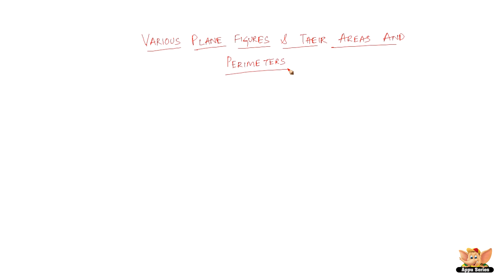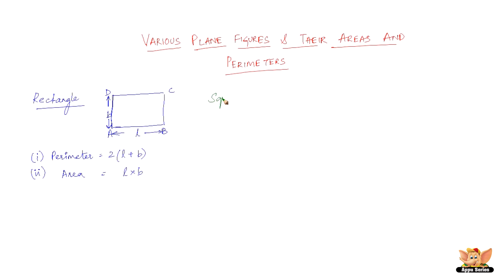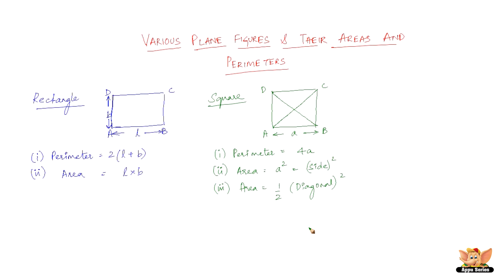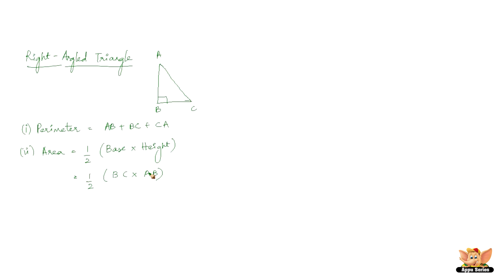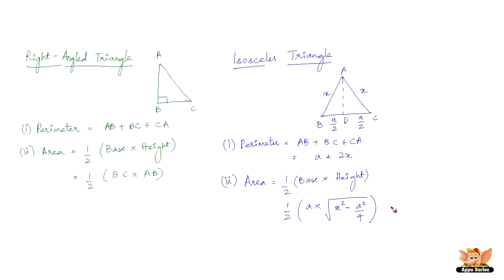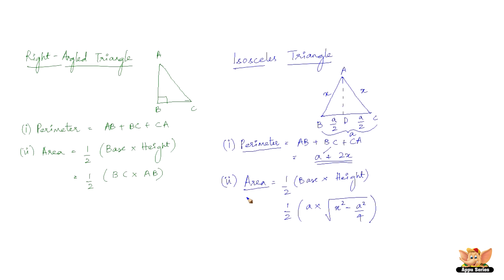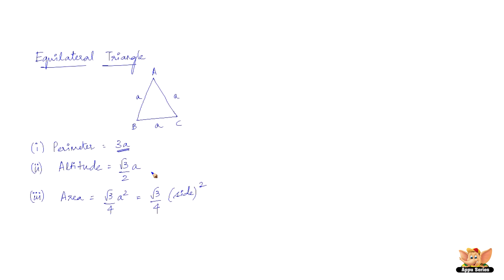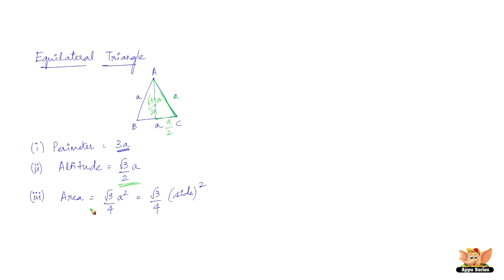Areas and Perimeters of various plane figures.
In this video, learn the formulae of area and perimeter of various closed plane figures such as square, rectangle, right angles triangle, isosceles triangle and equilateral triangle.